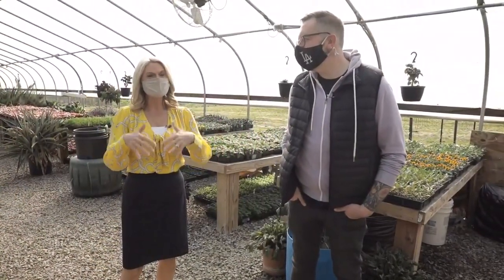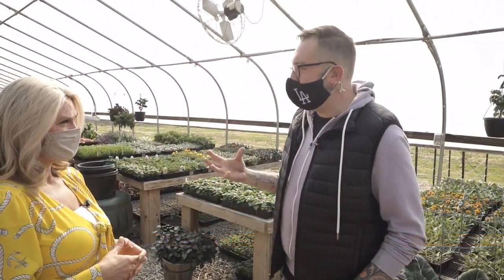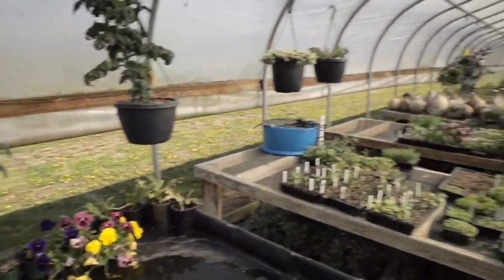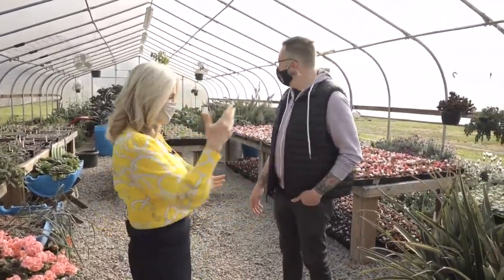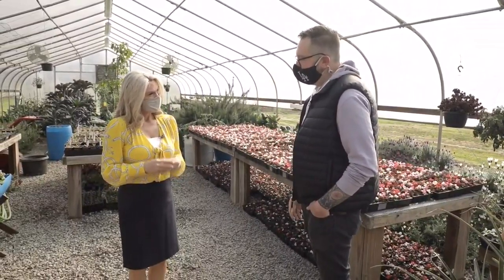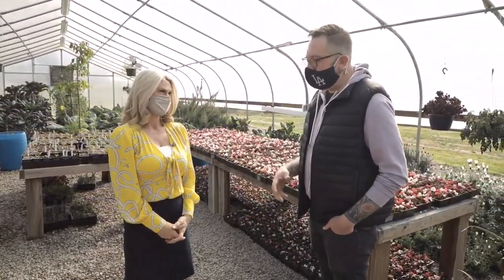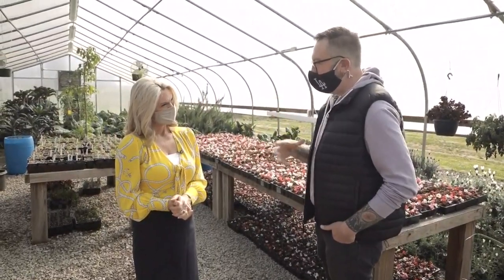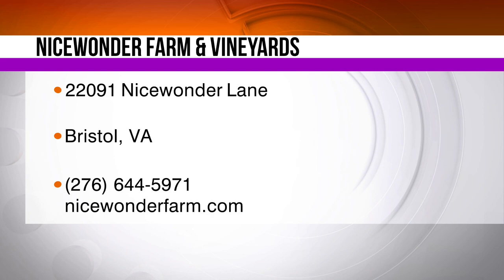Inside the greenhouse at Nicewonder Farm & Vineyard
Chef Travis Milton shows us around the incredible greenhouse on the property of Nicewonder Farm & Vineyards.